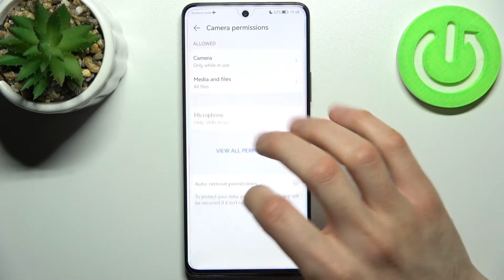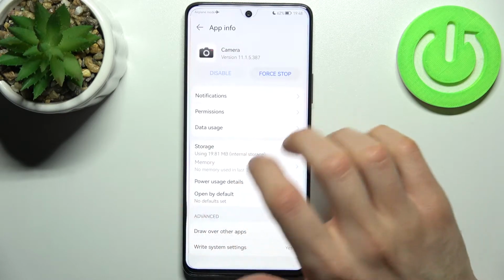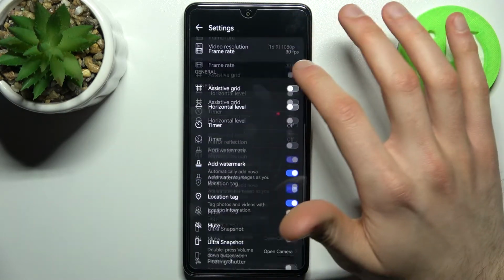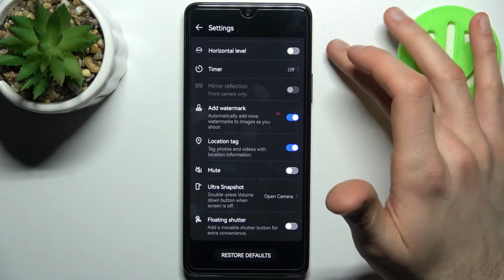How to Activate Camera Location on HUAWEI Nova 9 SE - Turn On Camera Location Tags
Find out more info about HUAWEI Nova 9 SE:
If you want to know how to allow the HUAWEI Nova 9 SE to add location tags to your photos, check out this tutorial. Our expert will show you how to enter the camera settings and then how to enable location tags. For this option to work, you need to allow the camera to track your location, so follow our instructions and do it successfully. Thanks to this you will know exactly where each photo was taken, so if you travel a lot, you will surely like that option.